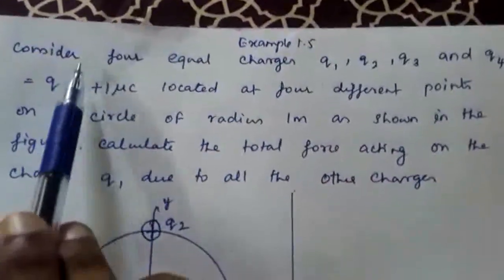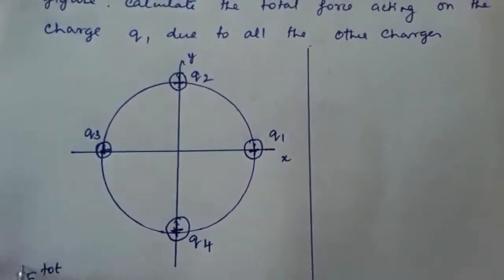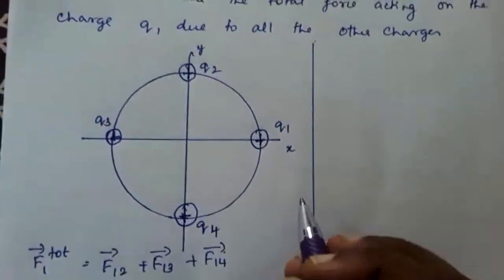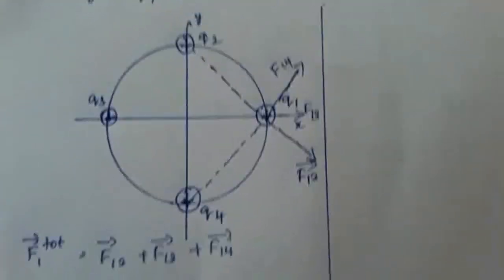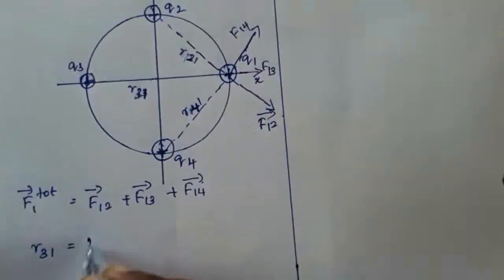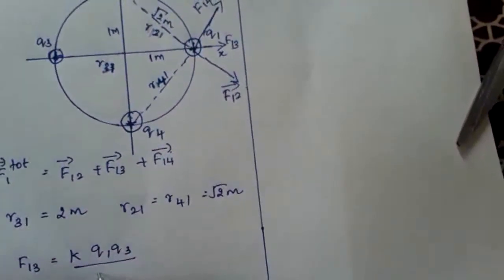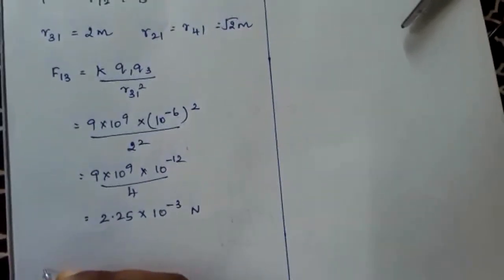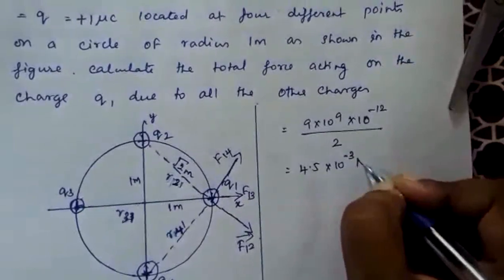STANDARD Xll -ELECROSTATICS -EXAMPLE 1.5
Consider four equal charges q1 ,q2, q3  and q4 = q = +1μC located at four different points
on a circle of radius 1m, as shown in the figure. Calculate the total force acting on the charge q1
 due to all the other charges